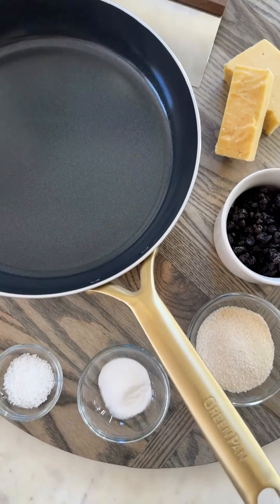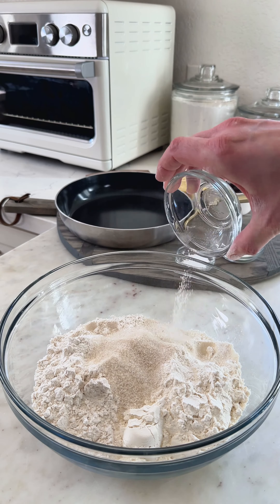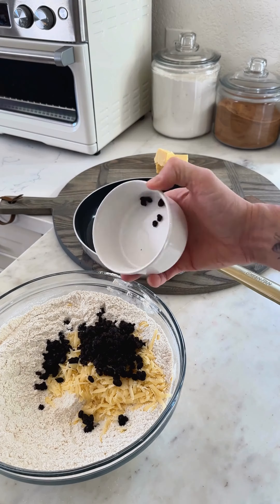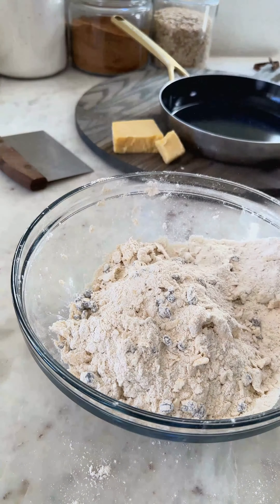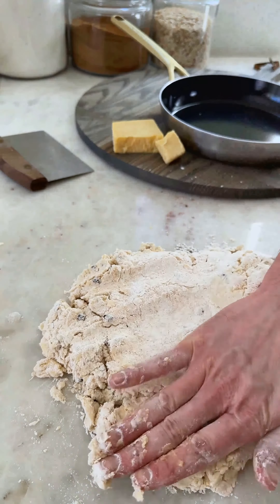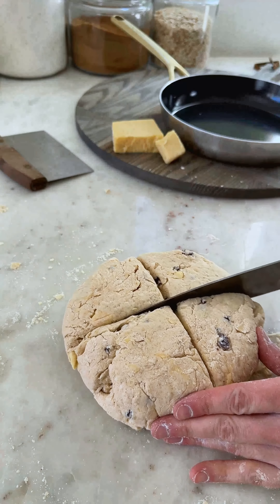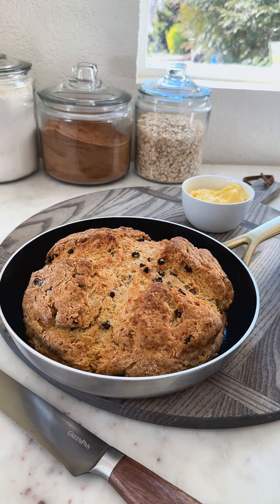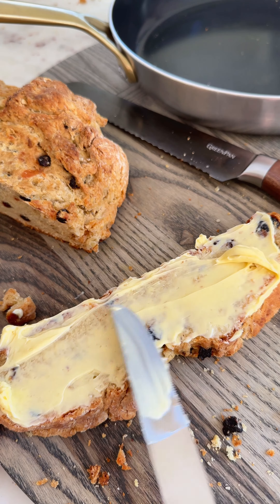Irish Soda Bread - GreenPan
Our take on the classic Irish soda bread is packed fully of aged Irish cheddar and currants that perfectly compliment the hearty flavors of the wheat used in this loaf. Easy to make and baked perfectly in a frypan, this will be one of your new favorite bakes! Head over to The Cook’s Journal for the recipe